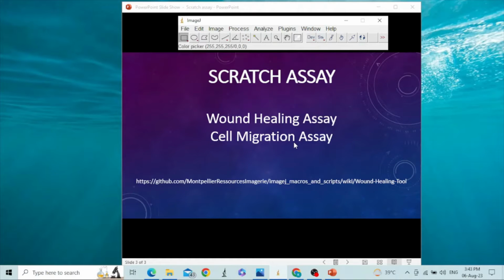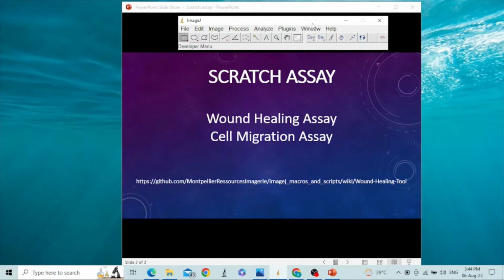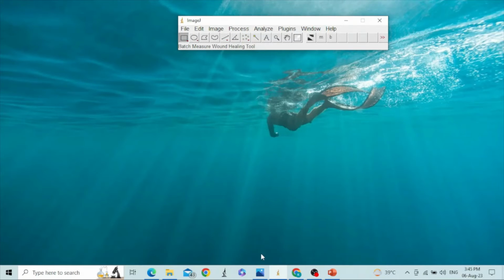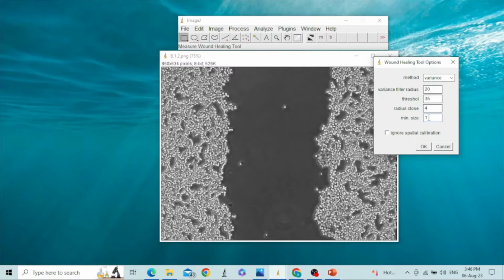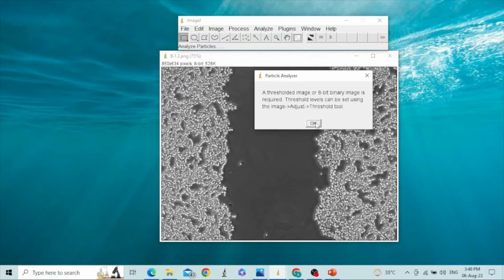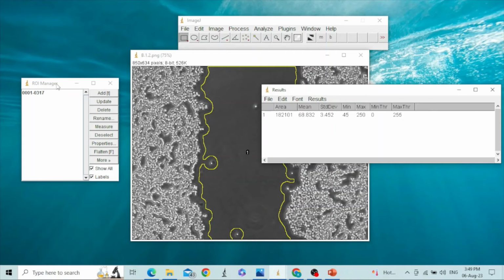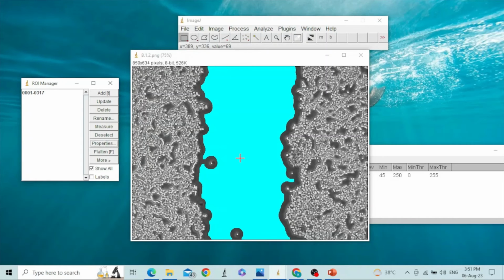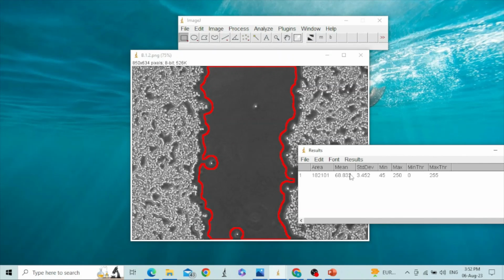Scratch assay | Wound Healing Assay | Cell Migration Assay | ImageJ Software | Image Processing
This video is about the use of ImageJ/ Fiji software for the measurements of scratch. This assay is also called as wound healing assay or Cell migration assay.

The scratch assay is an easy, low-cost and well-developed method to measure cell migration in vitro by using imageJ software. Scratch assay is also called wound healing assay and cell migration assay.

Scratch assay/ wound healing assay function in ImageJ and Fiji will enable to make better presentation of the image and reproduceable results.
We will learn how to perform cell migration assay by using ImageJ software step by step.
This is a preliminary guide undergraduate and postgraduate students and researchers/ scientists.

Main points that are discussed in this video are:
1. How to perform scratch assay by using ImageJ
2. How to measure cell migration rate scale by using Fiji
3. Understanding the concept of wound healing assay
4. Analyze scratch assay in ImageJ
5. Wound healing area measurement in Fiji
6. ImageJ tutorials
7. Automated image processing
8. ImageJ software
9. Image analysis with ImageJ
10. Image analysis with Fiji
11. Spatial measurement with ImageJ
12. Spatial measurement with Fiji